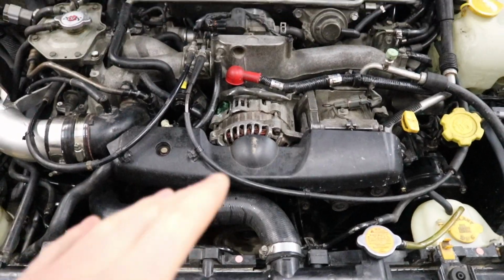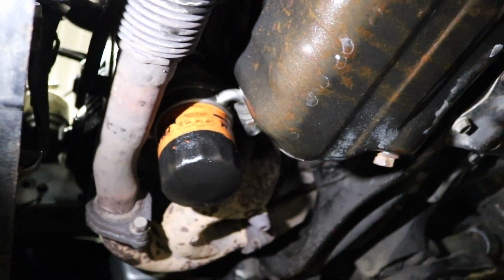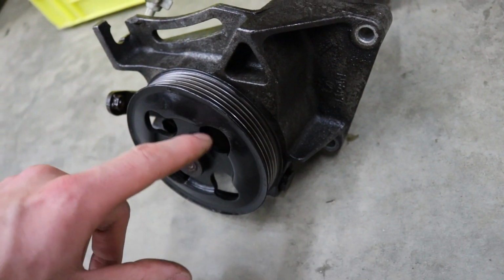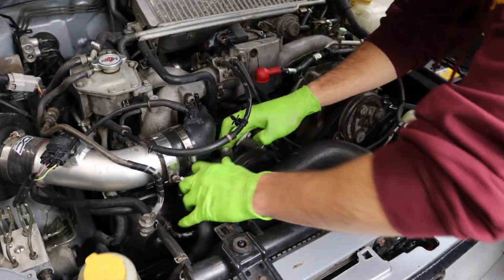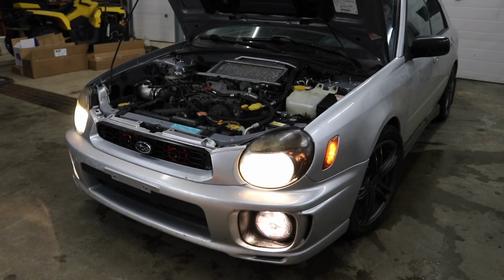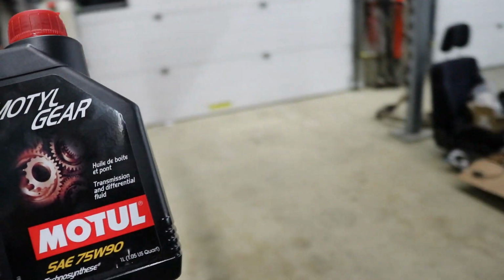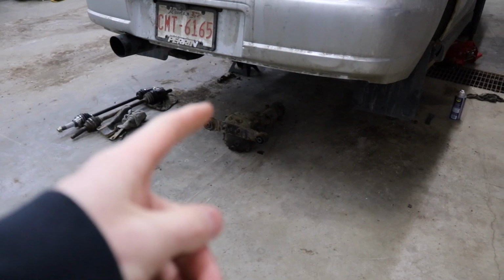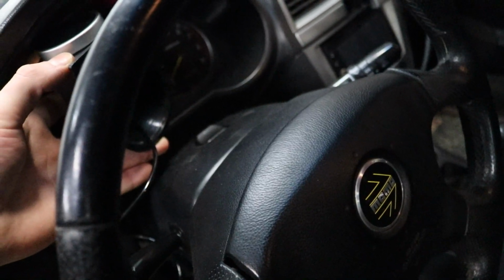I Already Broke the Beater Subaru WRX...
At this point I think the only thing we haven't pulled out of the WRX is the transmission.

We have done a lot more work to this thing than I was hoping to, but that's okay because we are having fun :)

The rear axle just completely fell out of the diff on the highway somehow, so we gotta get that fixed next video.

Follow Something Cool Co on Instagram!

Hit up Ronin Performance for all your Subaru Performance needs!

Small Tripod
Music